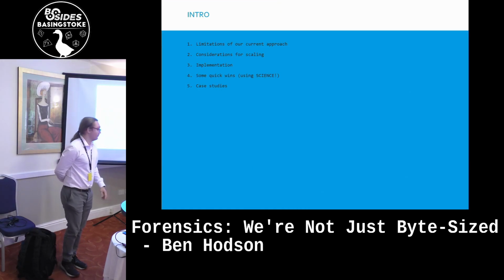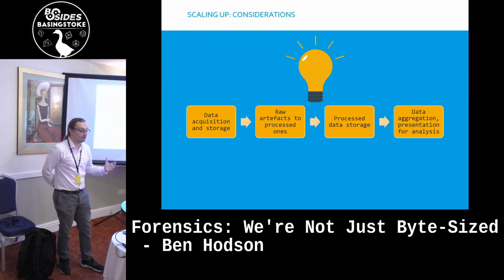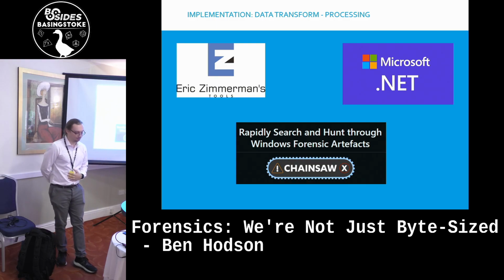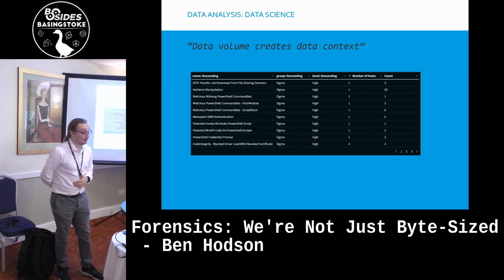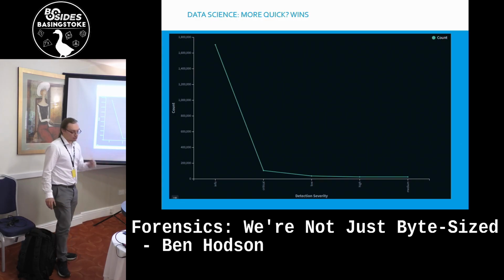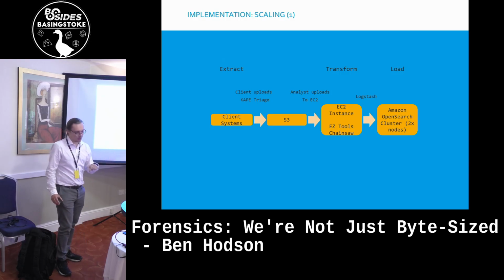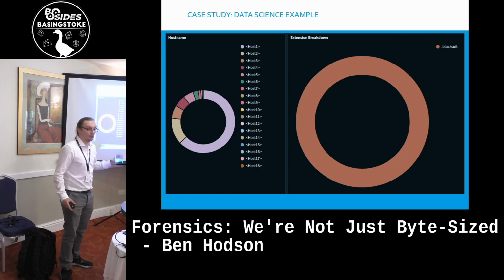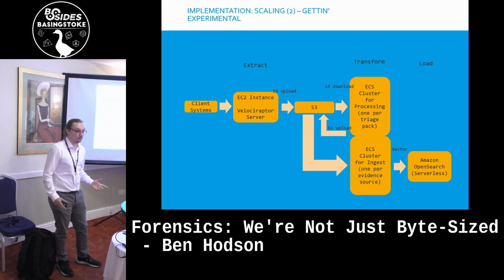Forensics: We're Not Just Byte-Sized - Ben Hodson